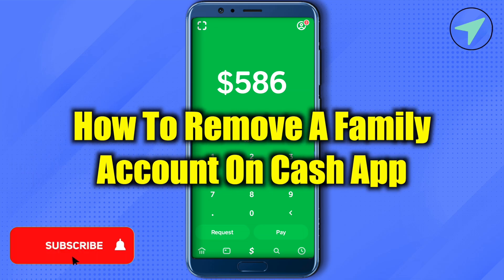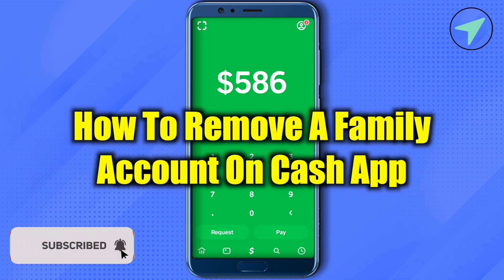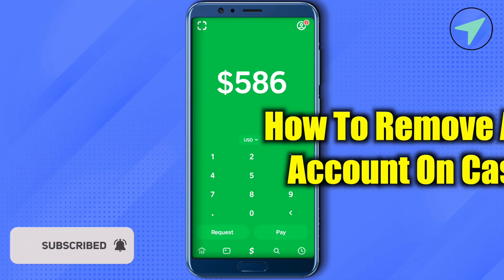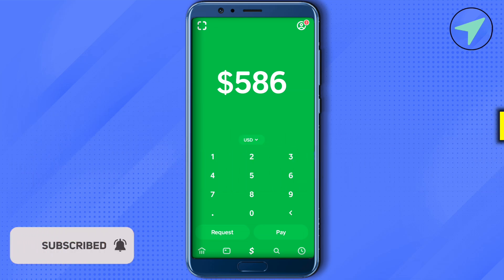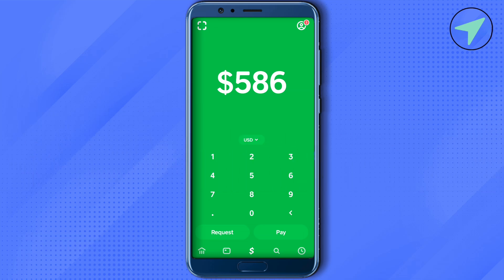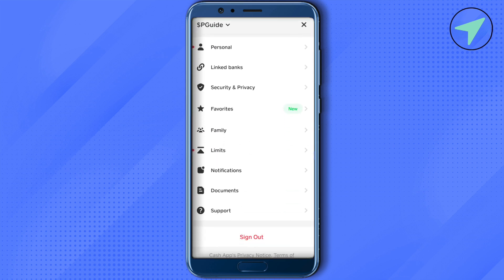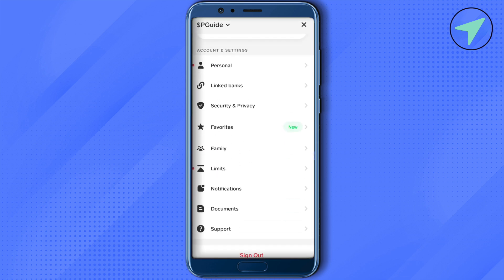How To Remove Family Account On Cash App - 2025